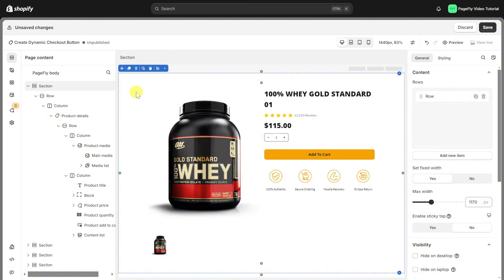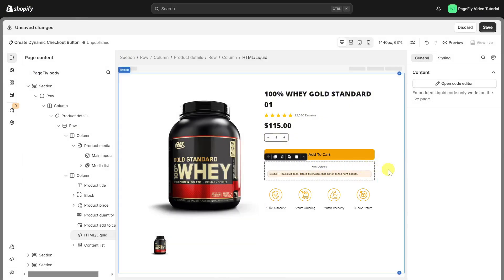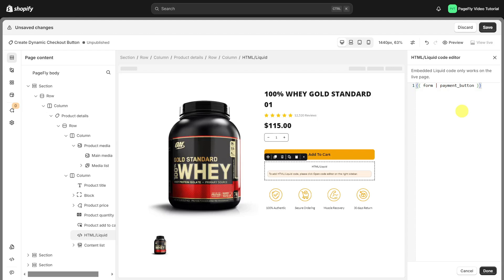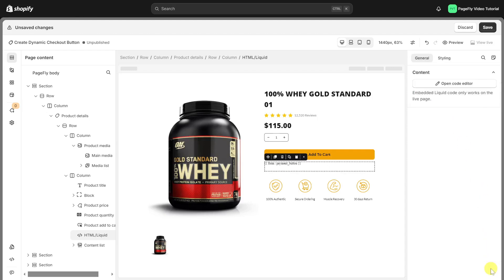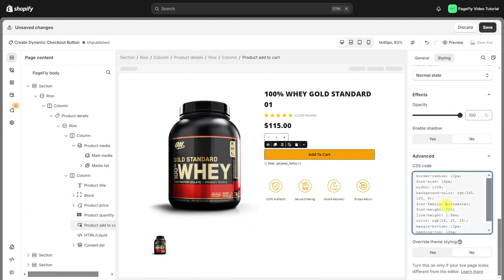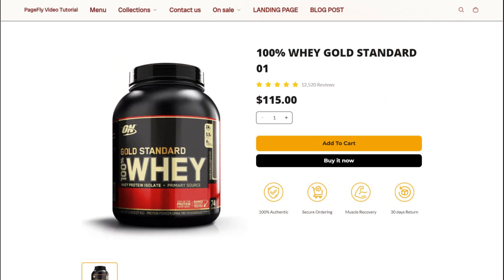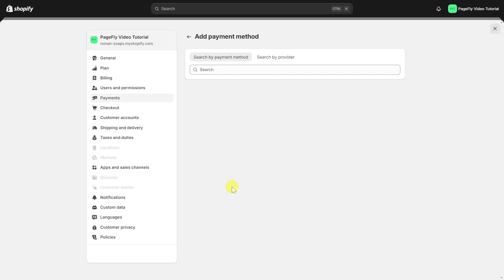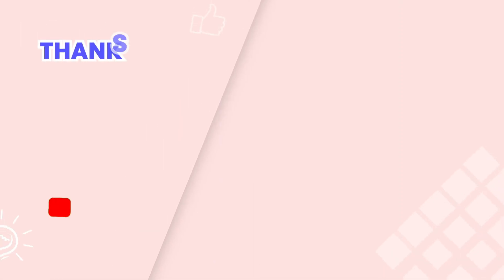How to Create Buy It Now - Dynamic checkout button in PageFly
Boost Your conversions with Dynamic Checkout Buttons in PageFly!

In this PageFly tutorial, we'll guide you step-by-step through the process of creating Shopify dynamic checkout buttons in PageFly. These buttons are essential for providing a seamless and efficient shopping experience for your customers, ultimately driving more sales and improving your store's performance.

Watch now and take your PageFly store to the next level!

👉 Shopify dynamic checkout button code:  {{ form | payment_button }}

👉 Add style for the button in Custom CSS modal:
div[data-pf-type="ProductQuantity"]+div {
  display: none !important;

.pf-custom-buynow .shopify-payment-button__button--unbranded {
  border-radius: 10px;
  font-size: 18px;
  width: 100%;
  background-color: black;
  font-family: Montserrat;
  font-weight: 700;
  line-height: 1.5em;
  color: white;
  margin-bottom: 10px;
  padding-top: 13px;
  padding-bottom: 13px;
  height: 52px;

👉 Outline
00:00 Intro
00:12 Add HTML/ Liquid code element and paste the code in the product page
00:46 Add Styling for the button
01:30 Set up Payment in Shopify Admin
01:57 Outro